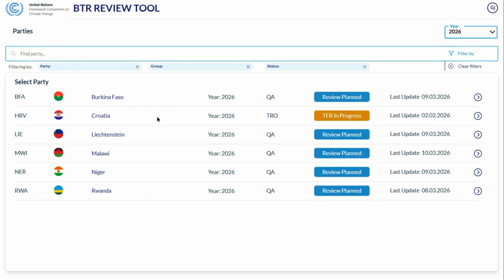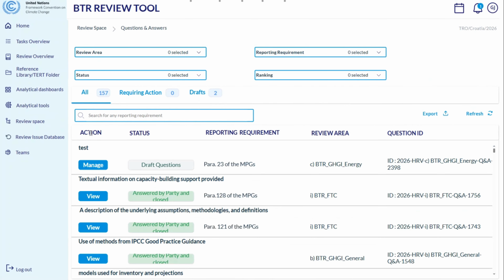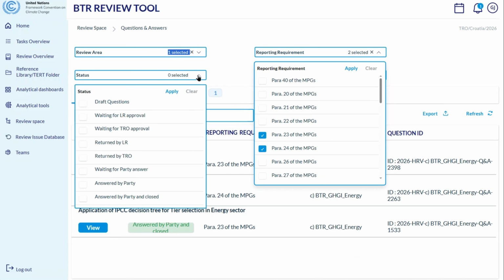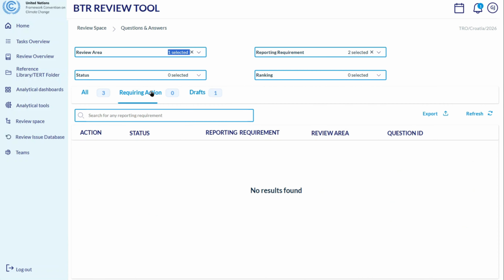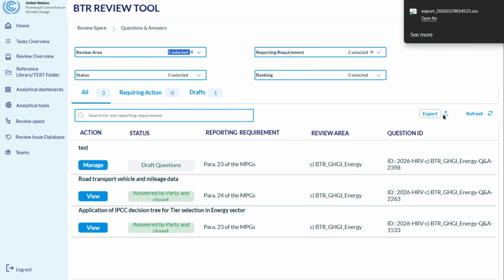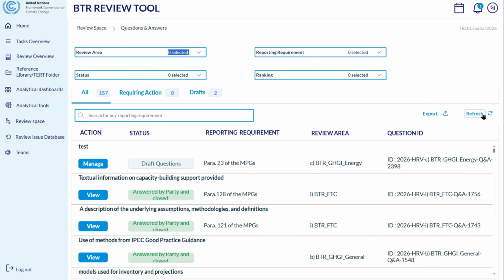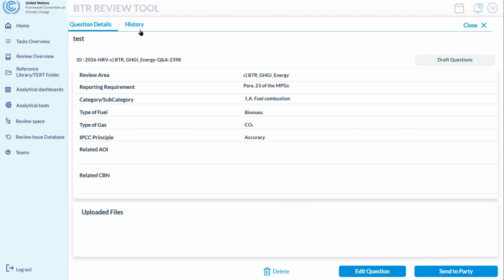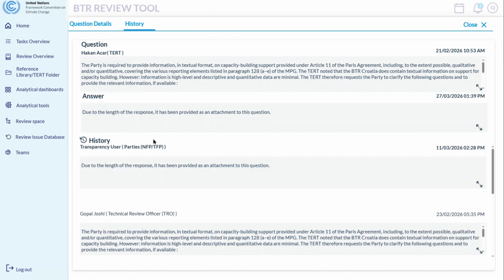How to Manage and View Questions and Answers - BTR Review Collaboration Tool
This video guides you step by step through viewing and managing questions and answers for a specific reporting requirement in the BTR review collaboration tool. You'll learn exactly how to access, organize, and take action on questions—making your workflow smoother and more efficient.